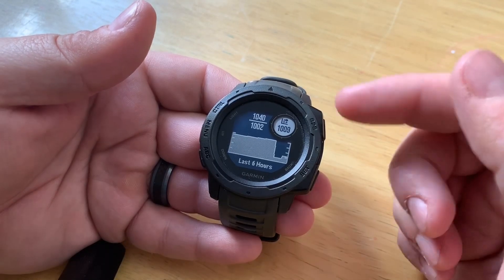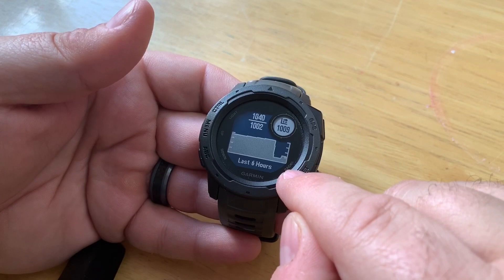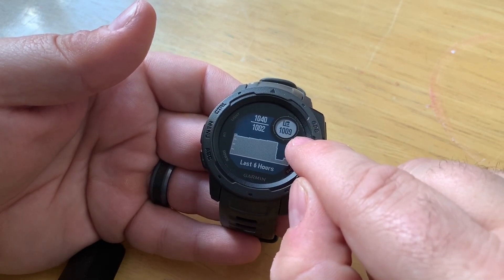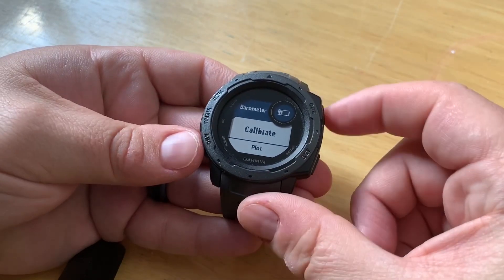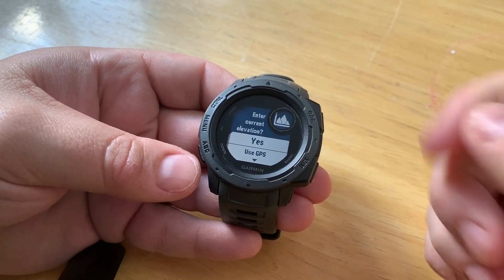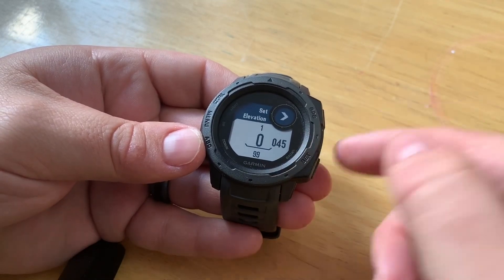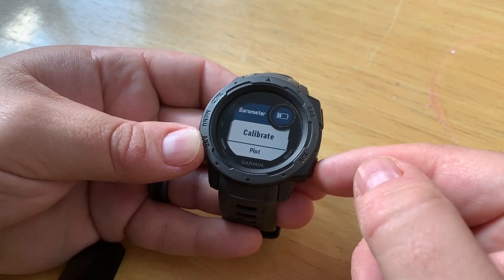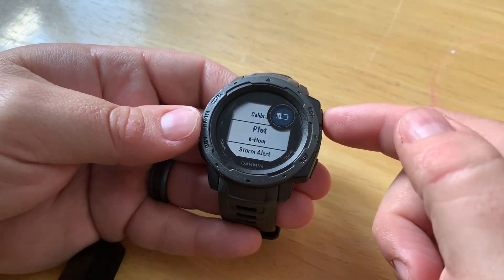Garmin Instinct - How To Calibrate ABC Sensors - Storm Alert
In this video, I'll show you how you can quickly access the ABC sensors on your Garmin Instinct. By ABC I mean; Altimeter, Barometer and Compass. I'll also show you where you can set the Storm Alert feature.

You can quickly access the ABC sensors by PRESS and HOLD the DOWN/ABC button to access the ABC widgets. You will be able to scroll through the following screens: 3in1, Altimeter, Baromter and Compass.

By pressing the GPS button on each screen, you will be able to get into the configuration options for each sensor.

The Altimeter and Barometer relies on elevation data. The Garmin Instinct can auto-calibrate elevation based on GPS data, but you have the option to manually edit the value. This may be necessary in some situations where it might be off by a lot but typically it is within an acceptable accuracy criteria. You can always get accurate elevation data by looking up good topo maps or GIS information with your local government.

The Barometer screen has an additional feature called STORM ALERT, this allows you to set a Barometric drop during a three hour window to alert you of an incoming storm or low pressure. We covered this in the original fenix weather forecasting video, but selecting a value above 3hPA per 3hr is usually a good rule of thumb to alert you within a few hours of upcoming low pressure that might contain rain or wind.

🚛 Truckcamping Gear List 🚛